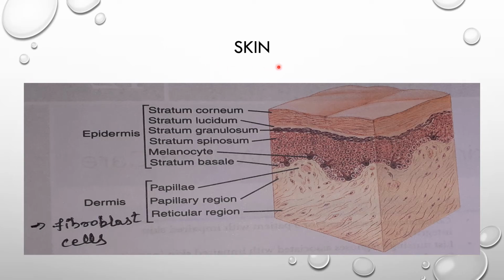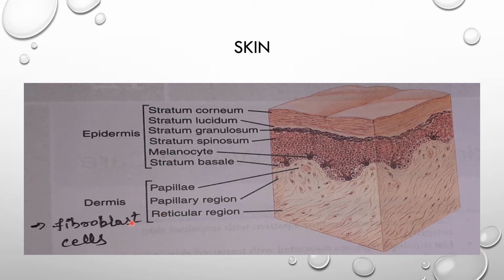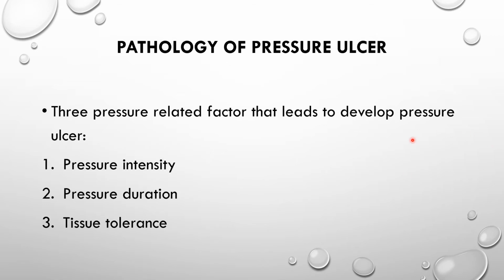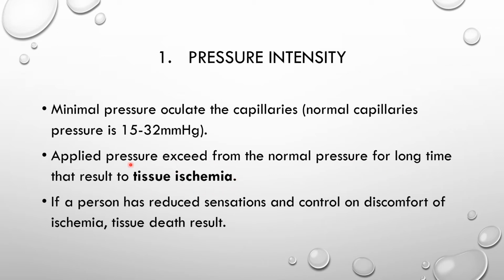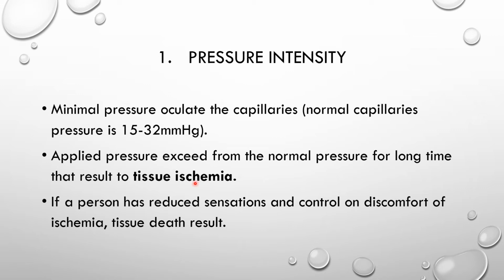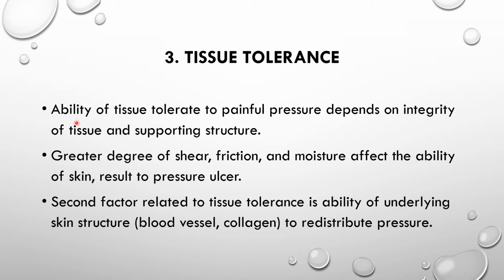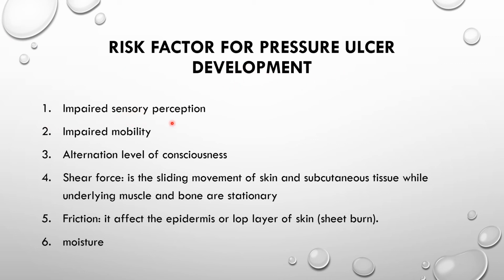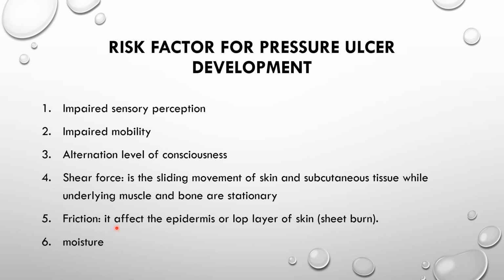Pressure Ulcer BSc nursing 1st year